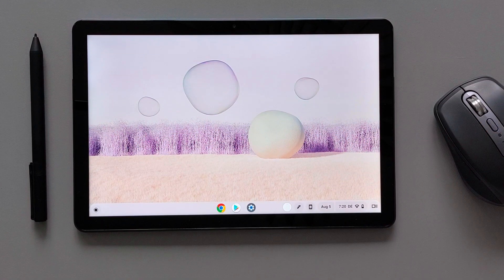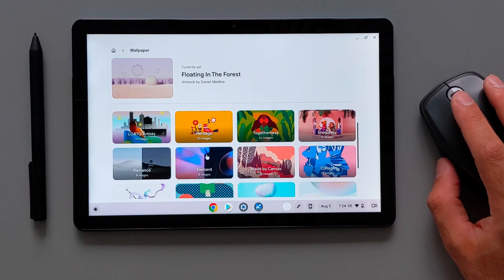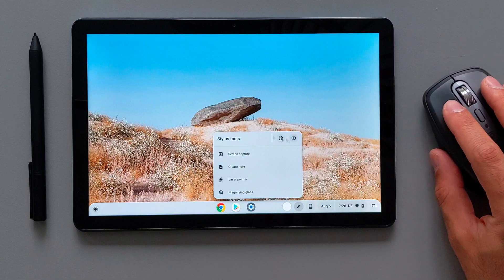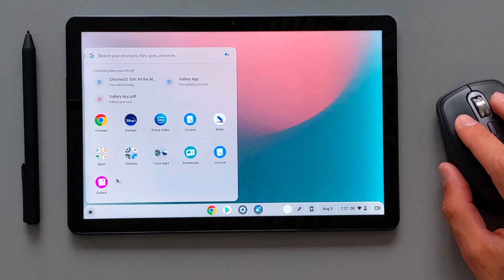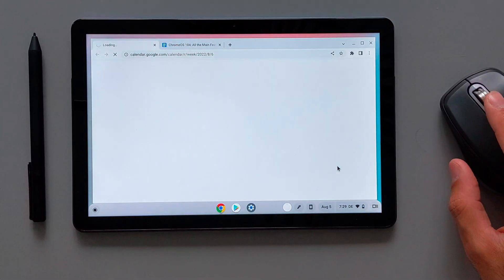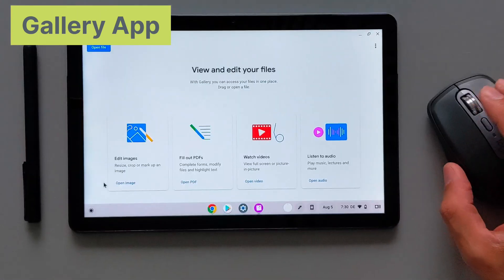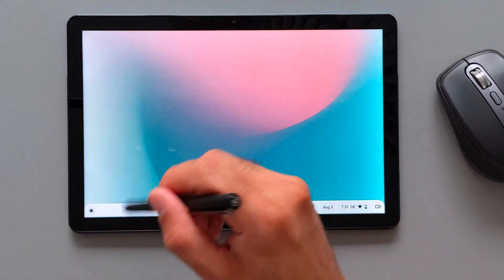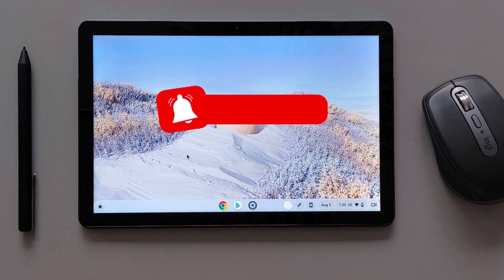ChromeOS 104 Summer Update: All the main features! (using Lenovo Duet)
Logitech MX Anywhere 3
Penoval USI 1.0 Pen
Andana USI 1.0 Pen